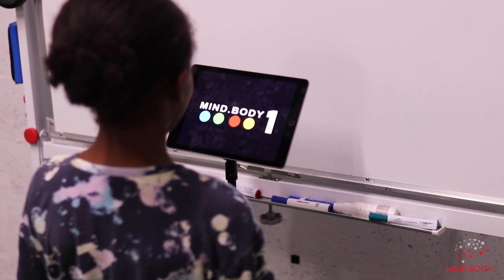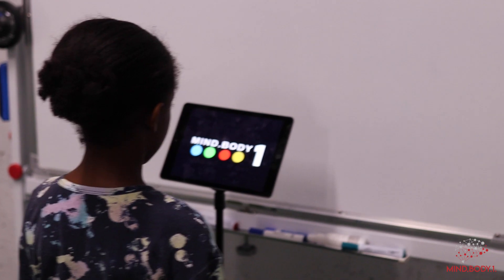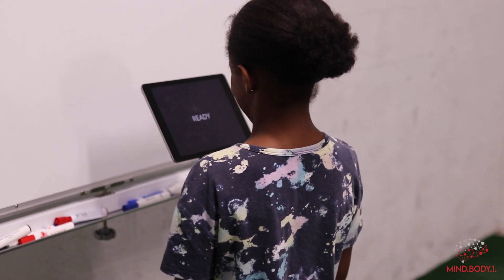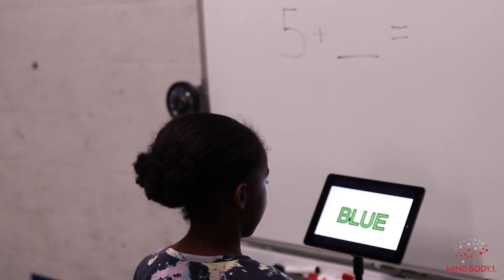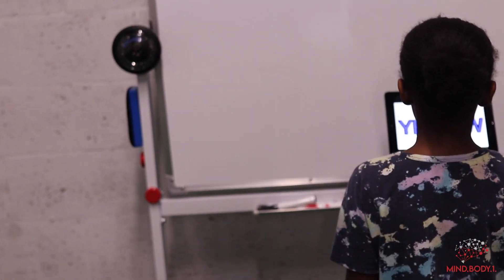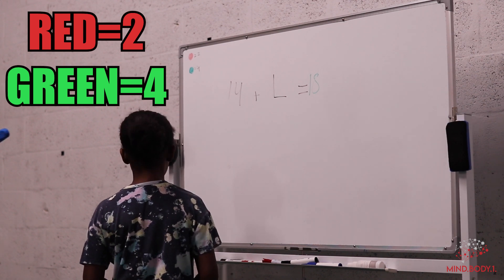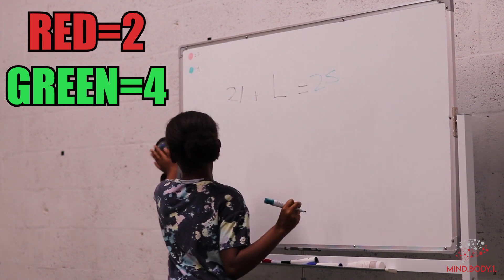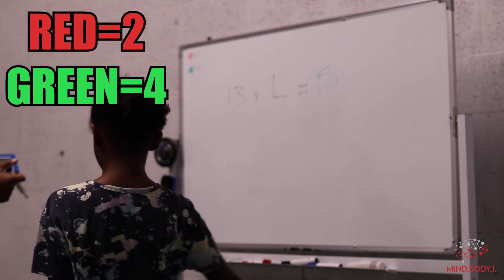Every School Should Do This Brain Training With Their Students!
Our host Nicholas Davenport who is a leader in the applied psychological field as well as a former college professor.  He has earned a masters degree in Sport Psychology and his research specializes in improving performance using personality, cognitive training, stress management techniques. He has trained and consulted with organizations such as the Naval Special Warfare Group 4, Aetna Insurance and Broward Sheriffs Office.  He also has trained world class athletes Dustin Poirier and Julianna Pena.  His experience in neuroscience, sport psychology, personality and clinical psychology allows him to give perspective on a variety of topics.